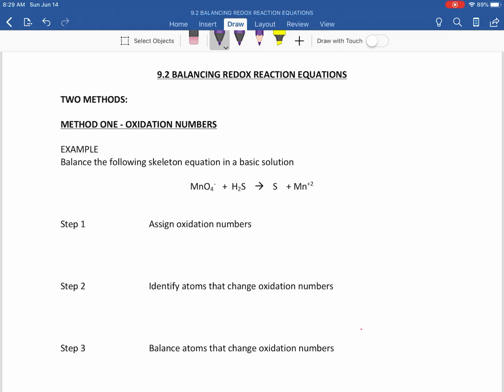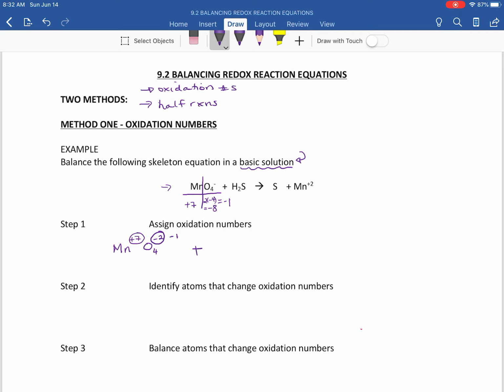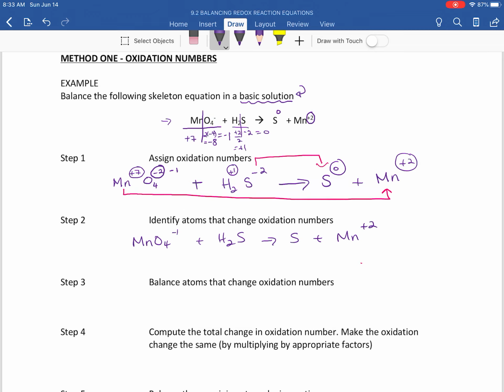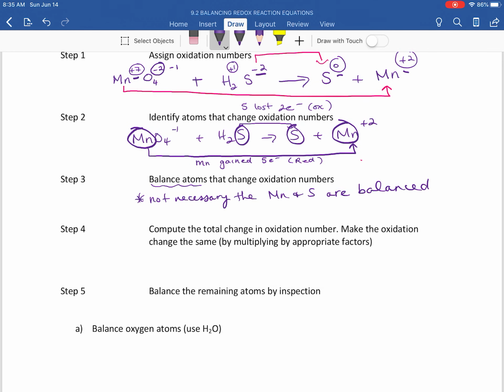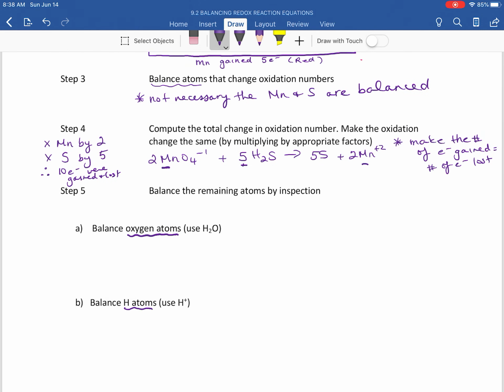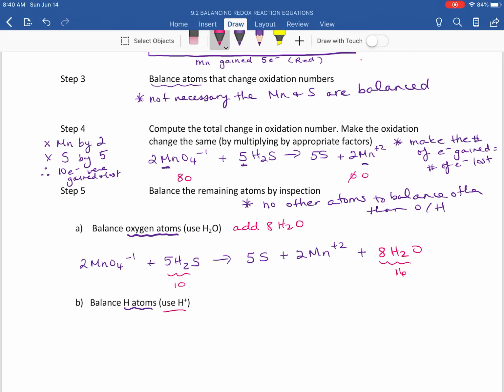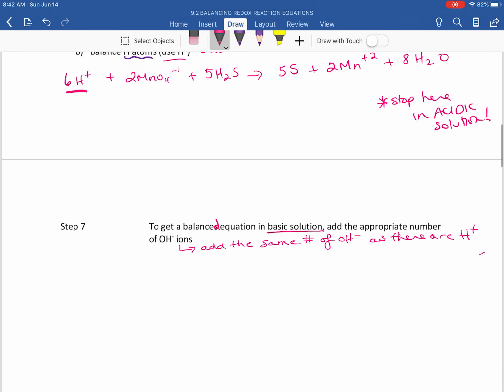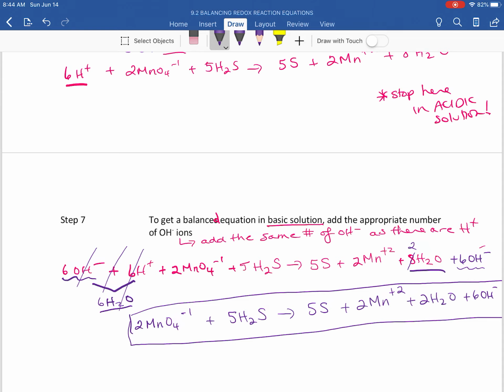9.2 video 1